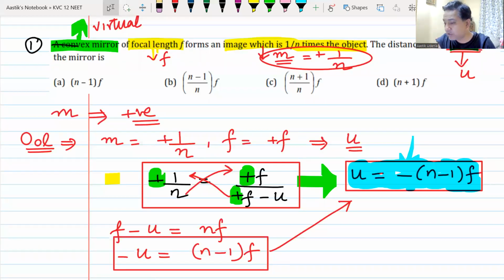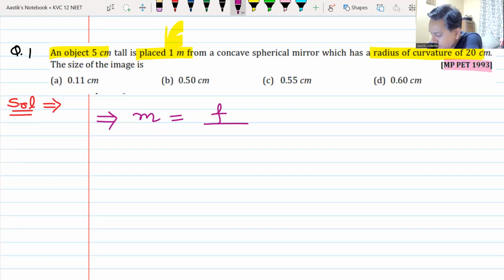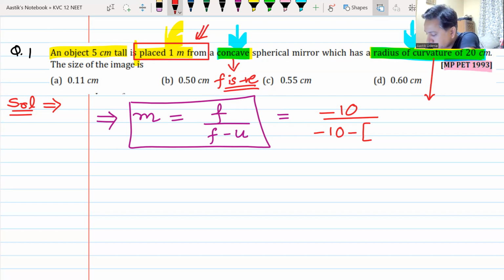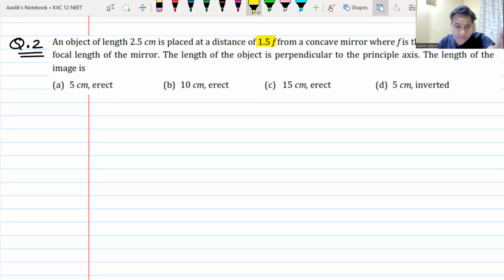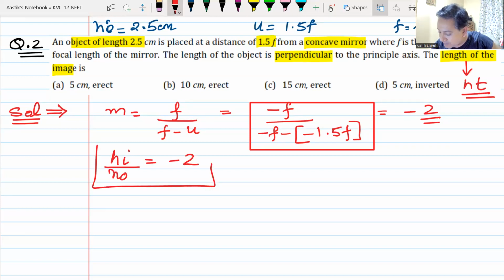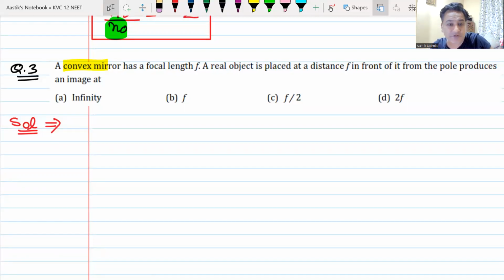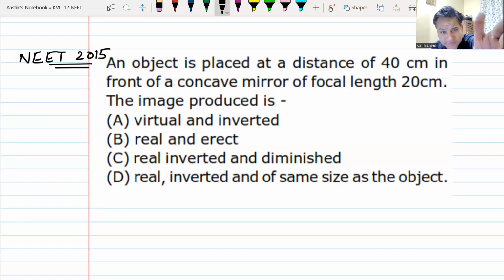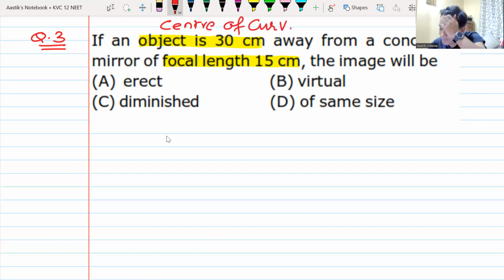Concave & Convex Mirrors NEET | L10 | Mirror Formula | Magnification | Problems & PYQs | NEET 2023